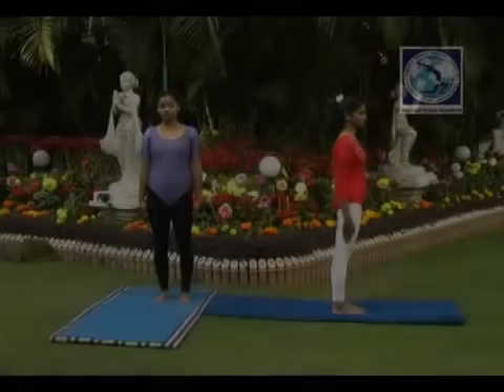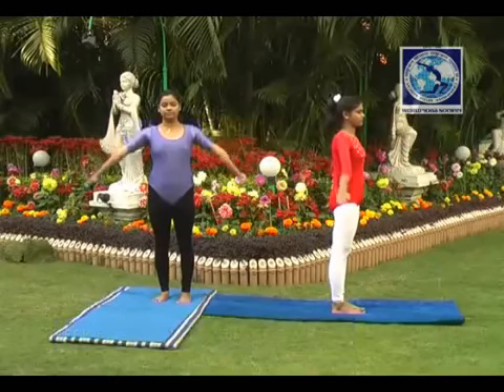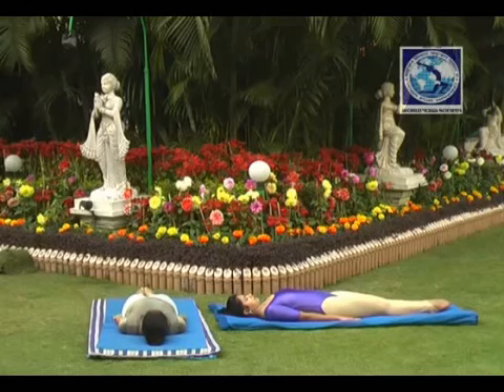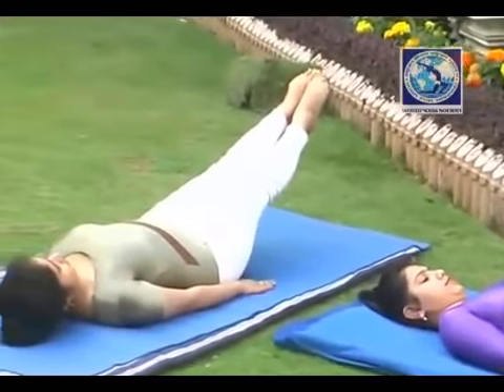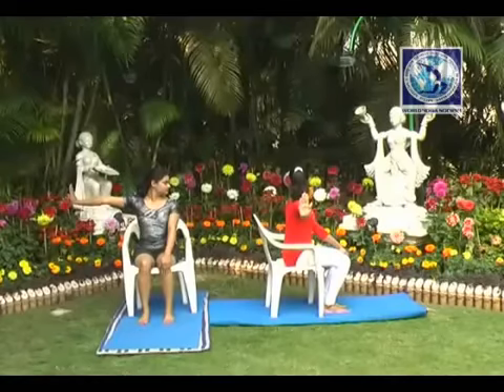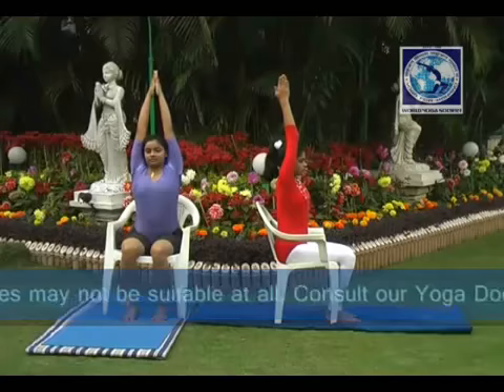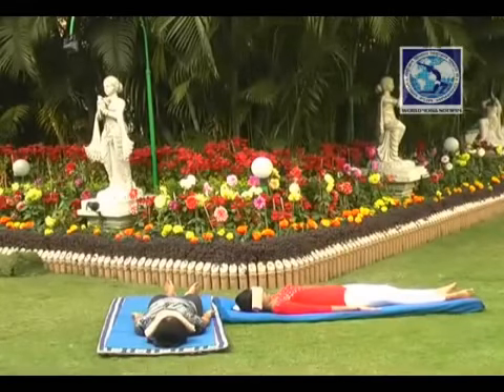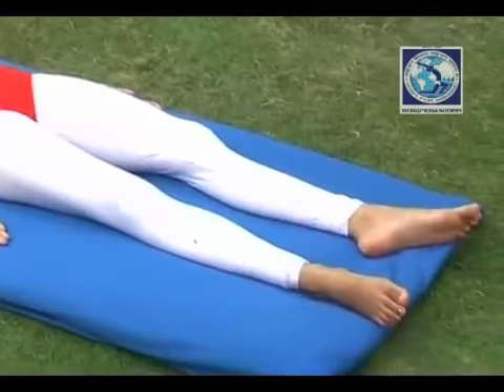Frozen Shoulder Exercises